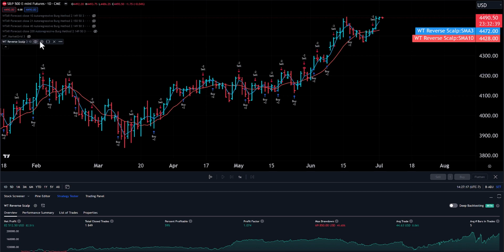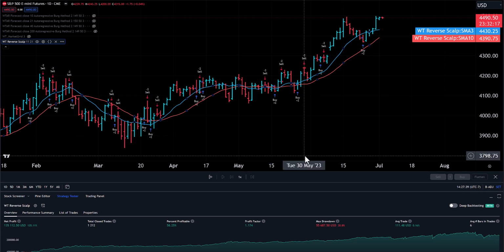WT Reverse Scalp